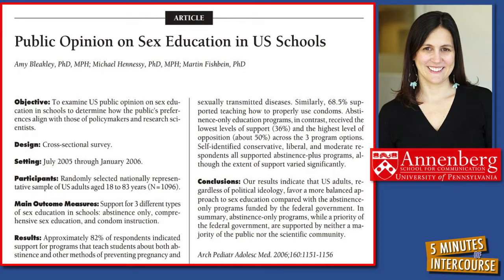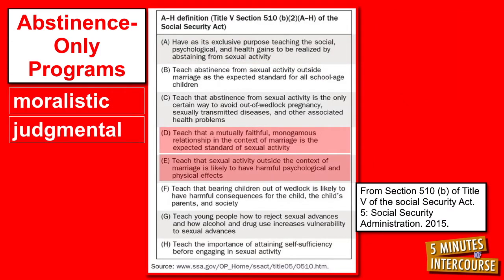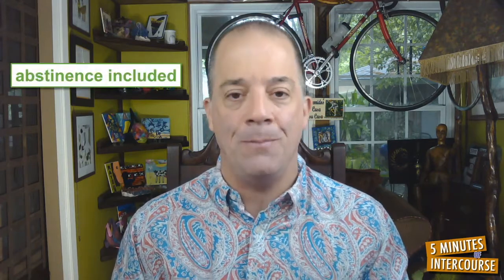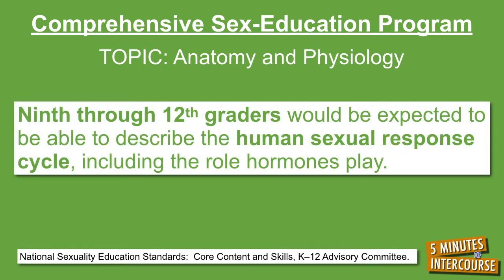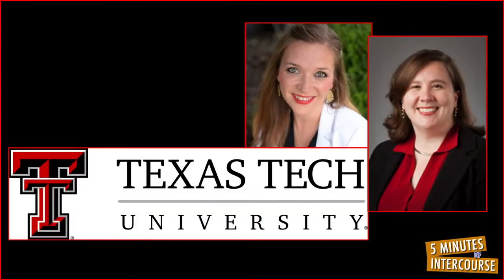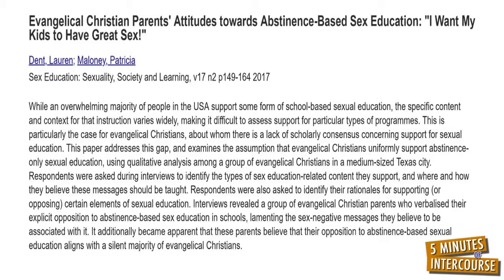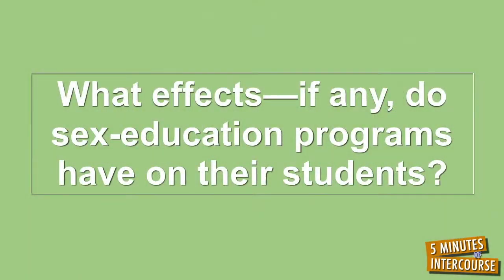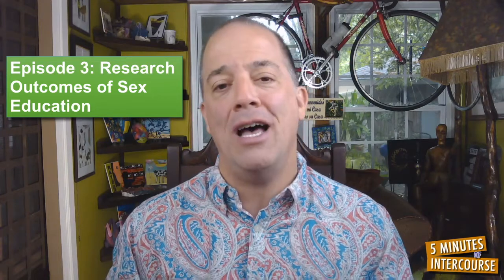Public Opinion of Sex Ed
This week’s 5MIweekly episode has Dr. Don discussing the public’s opinion of sex education.  Counter to what the media might have us believe, there is wide-spread support for sex education in the general population; and within science medical, and psychological societies.  A majority of the general population has supported sex education for over 75 years.  Surprising is the fact that sex education is supported by most individuals within even the most ideologically-conservative political and religious groups.  It appears sex education is accepted by a silent, large majority of the general population; and being made controversial by a loud, minority segment of the population.